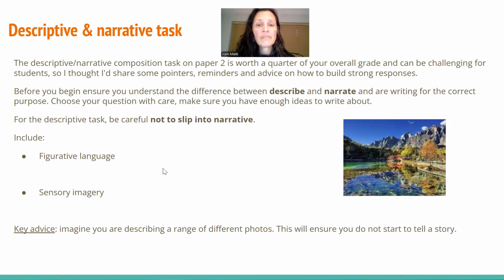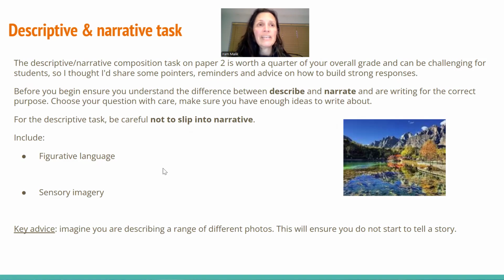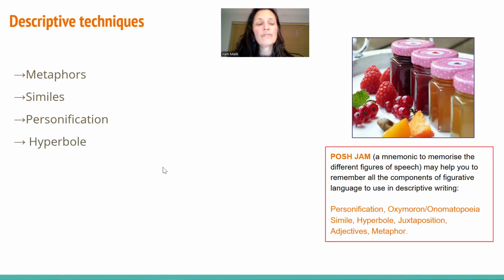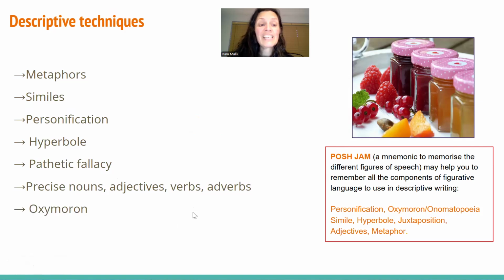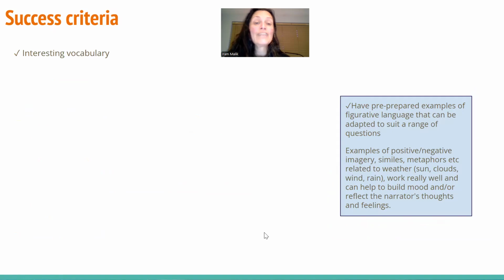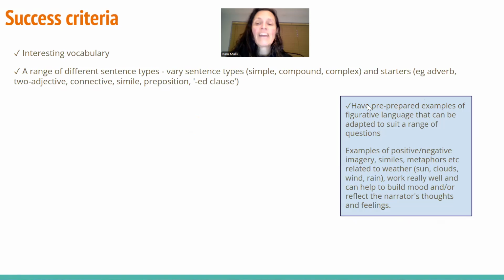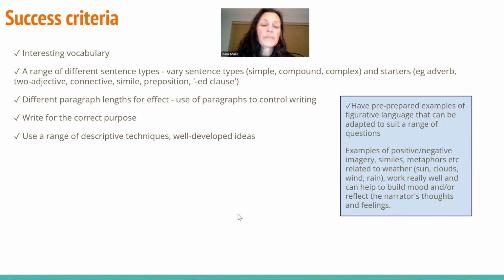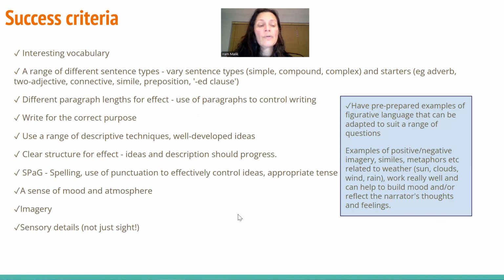Cambridge iGCSE English Language Exam Top Tip #9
For students preparing for the Cambridge iGCSE English Language exams, I hope you find my penultimate Exam Top Tip helpful!

You can find details of all my recorded courses and live classes on my website along with a number of free resources, offering information and advice for students and parents. Here's the link: